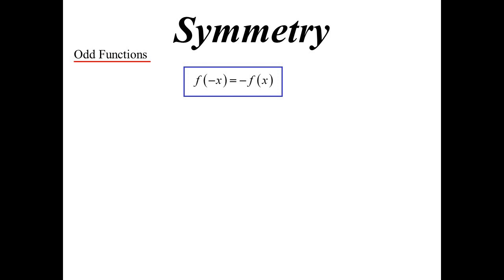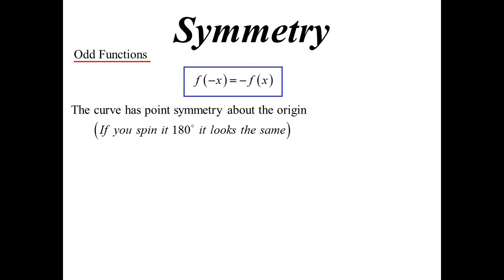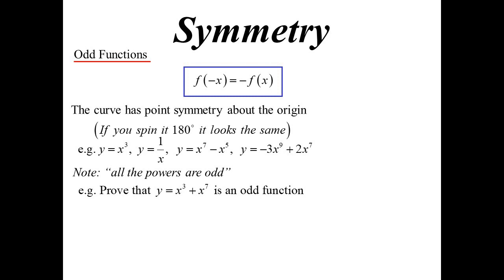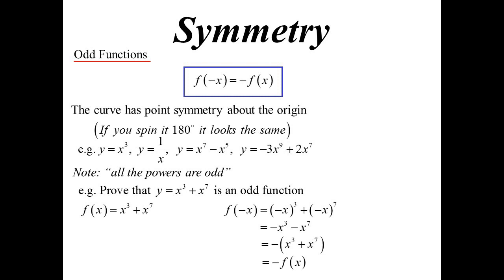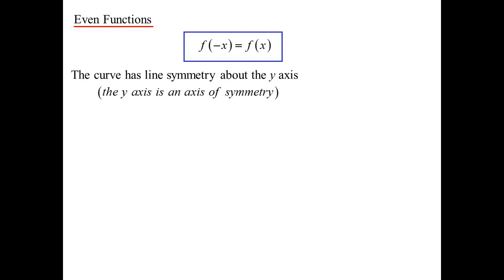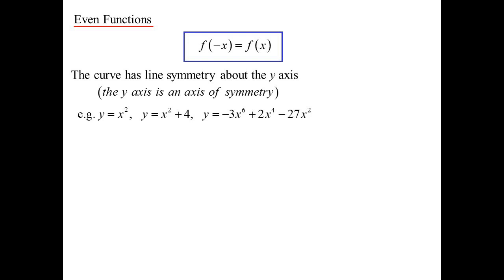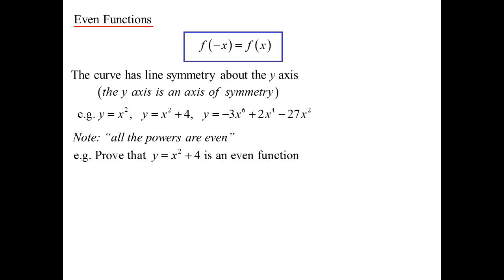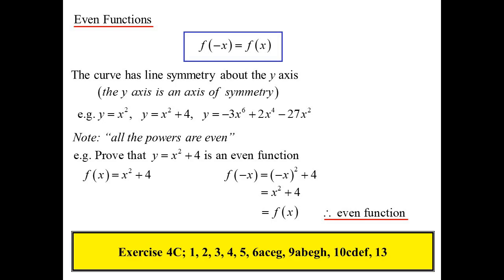11X1 T06 02 symmetry 2023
Knowing the symmetry of a curve can assist in the sketching of the curve